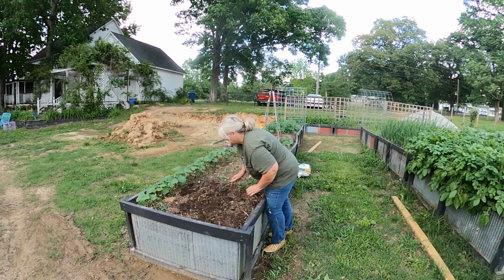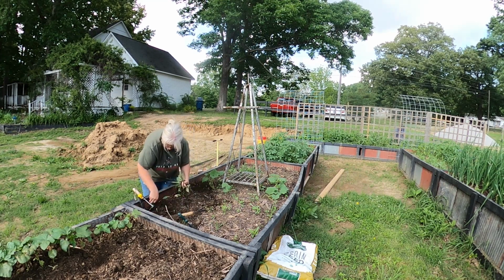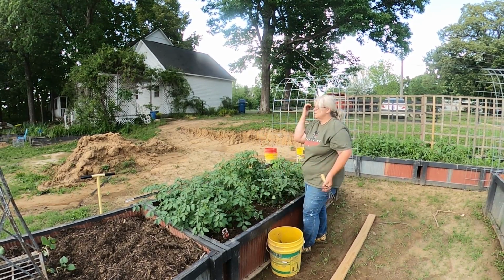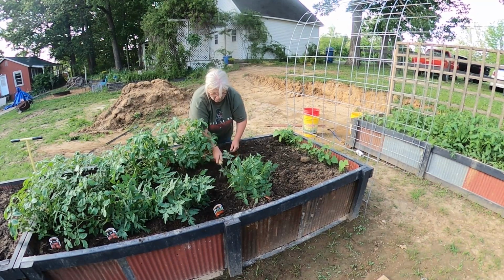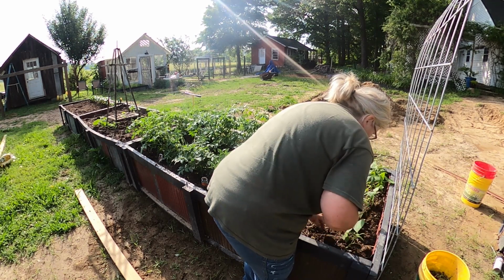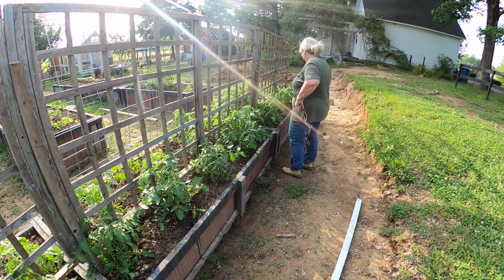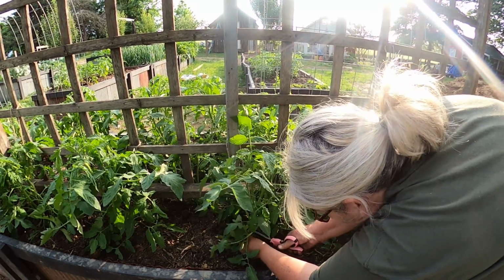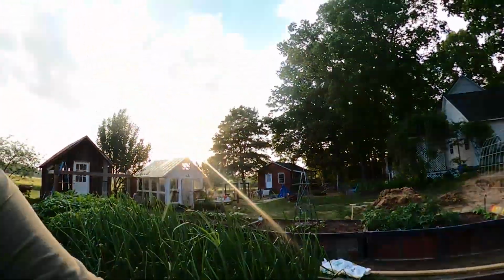Weeding, trellising,and cutting our bottom leaves off our tomatoes! #51 Laster Farm May 2024